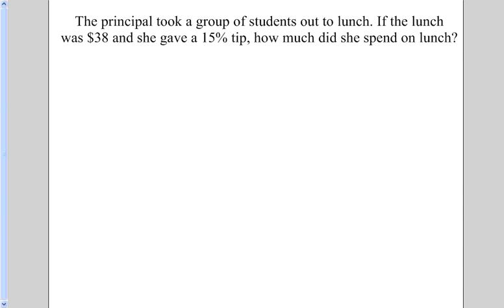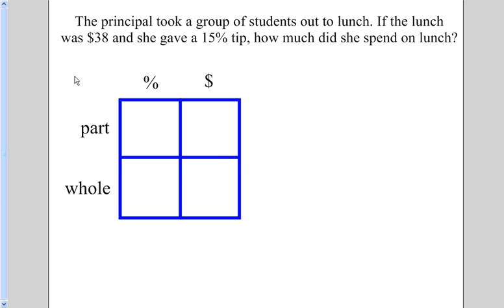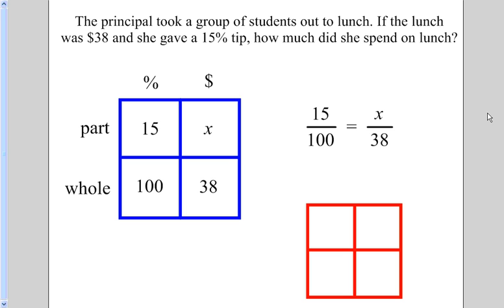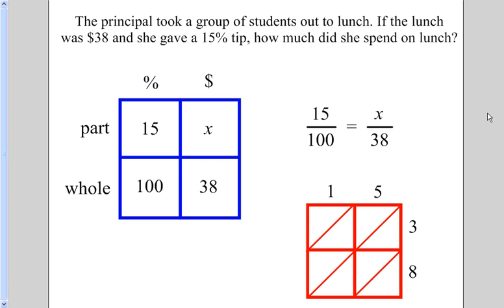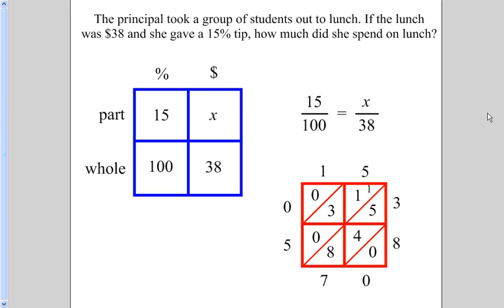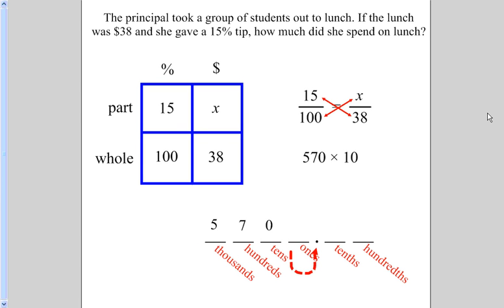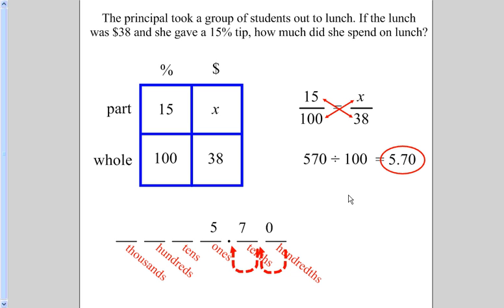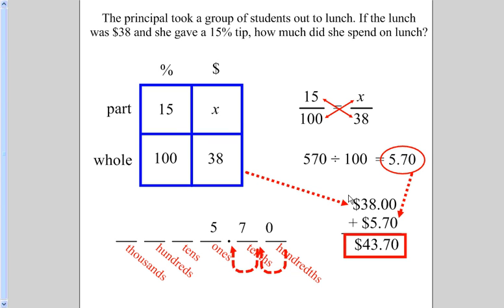HWQ 22 1a